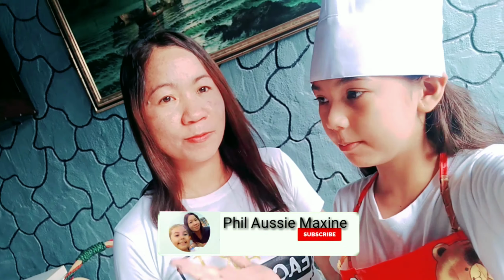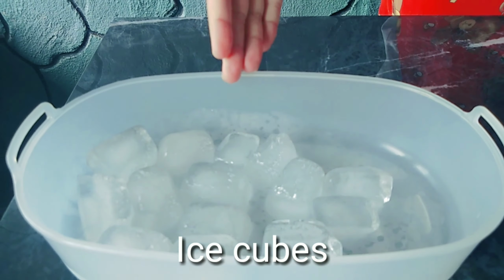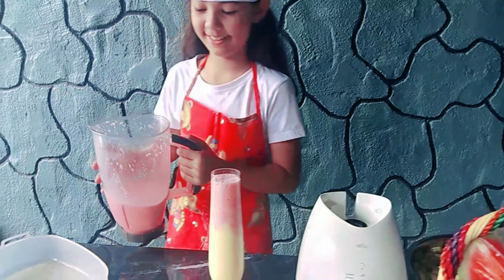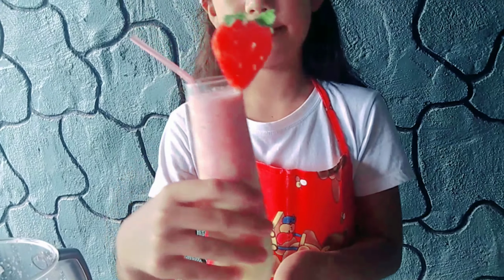Watermelon and Mango Smoothie Vlog#5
Refreshing..❤